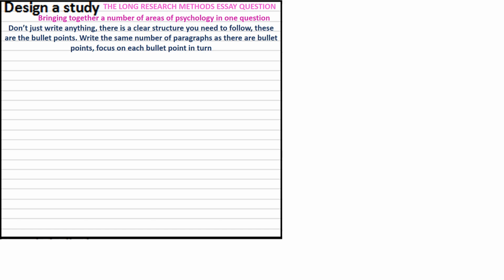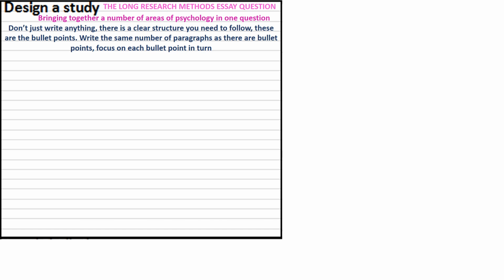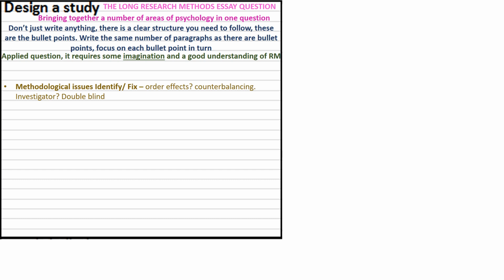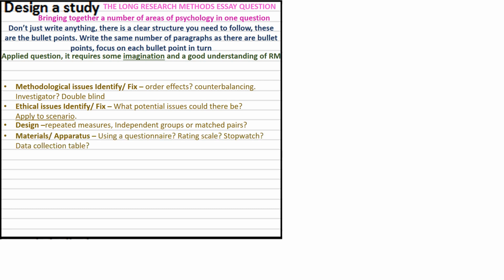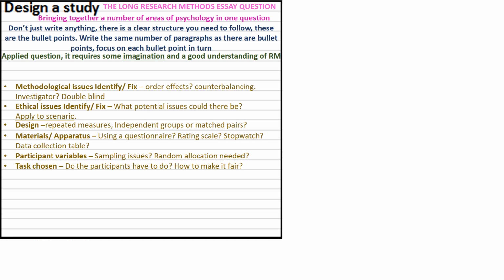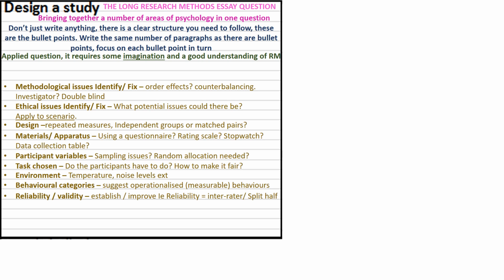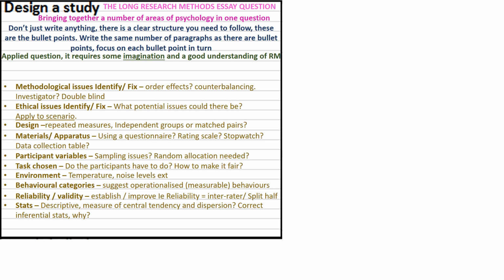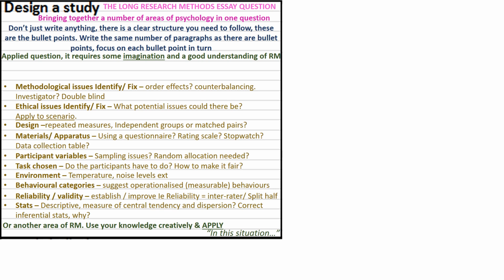Design a Study - Research Methods (7.33) Psychology AQA paper 2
A2 students, good luck on your exam, uploading a few videos to help your last minute prep!